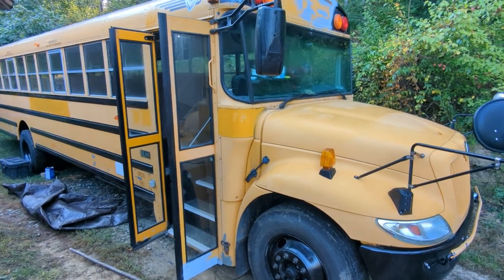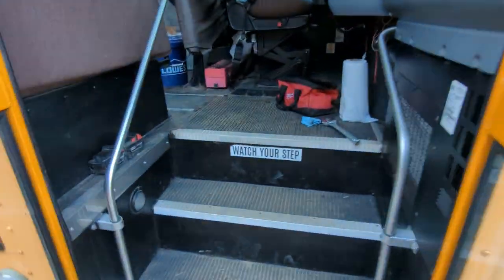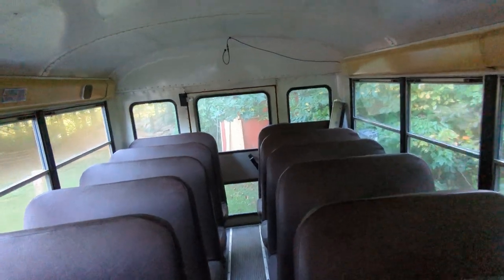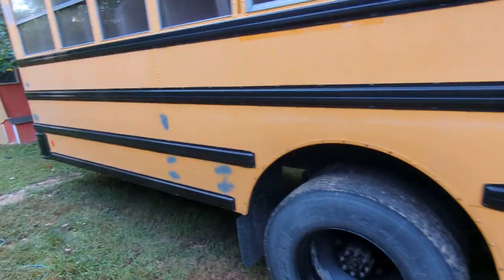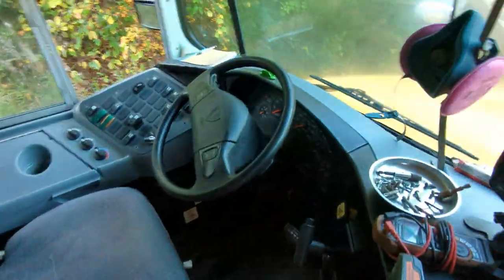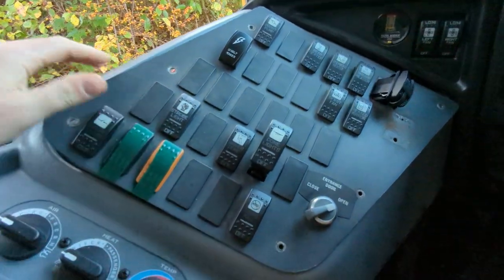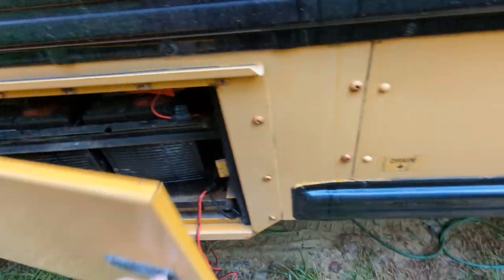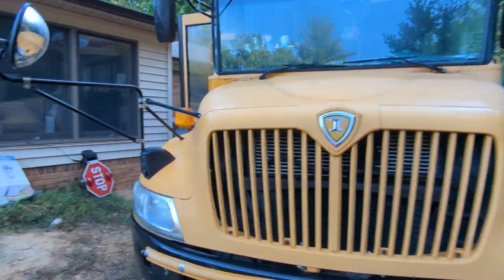Intro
Initial walk around and intro.